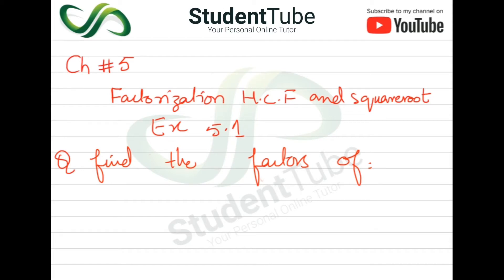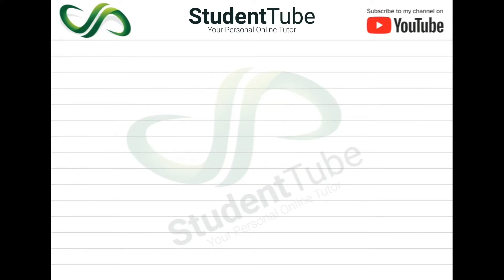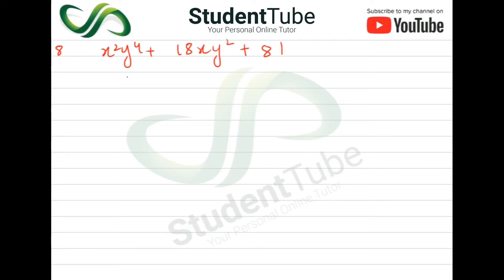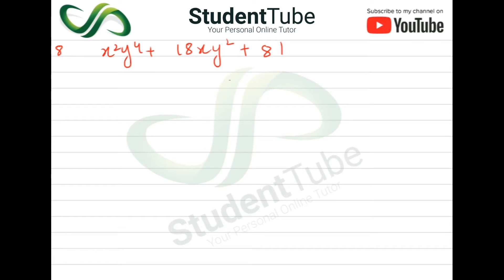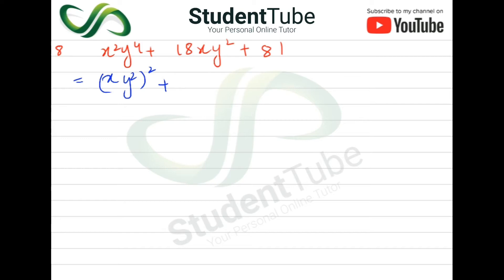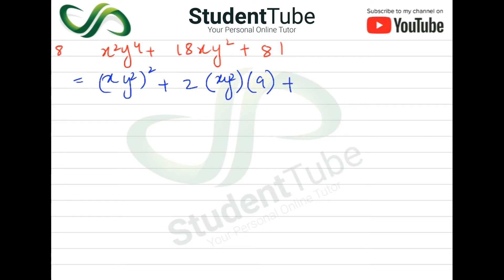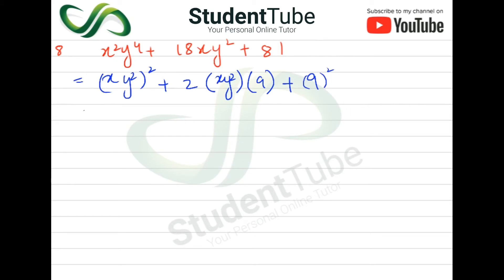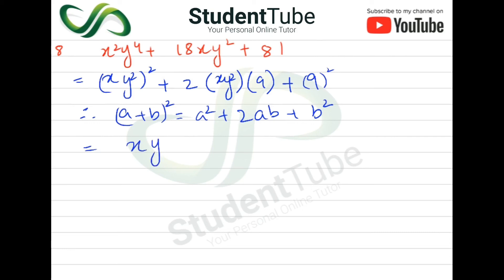Chapter 5 - Exercise 5.1 - Q 8 (9 & 10 Mathematics - Sindh Board) by Student Tube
Today's student tube lecture is about the Chapter 5 - Exercise 5.1 - Q 8 (9 & 10 Mathematics - Sindh Board Education).

 In this lecture we will find the factor of the following?

and

detail.